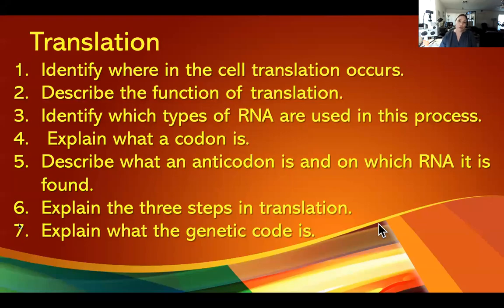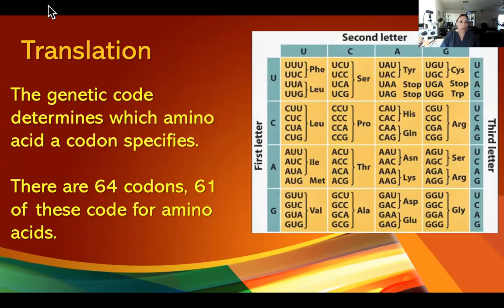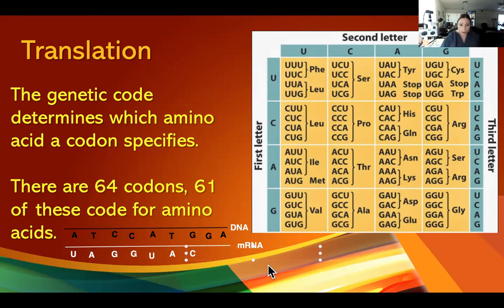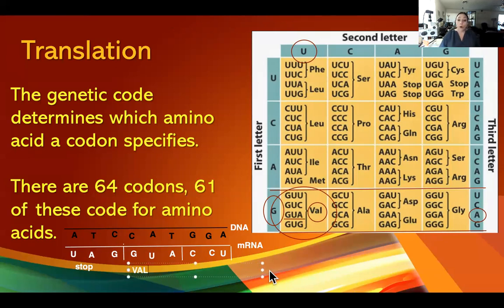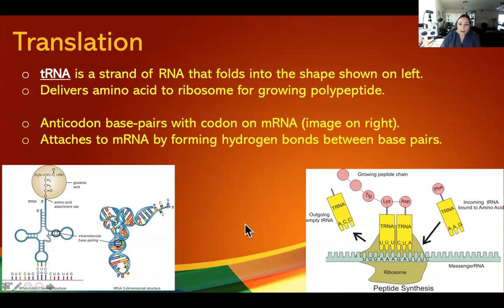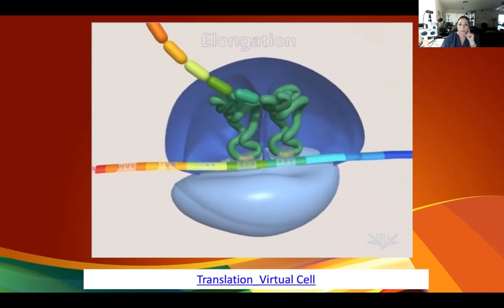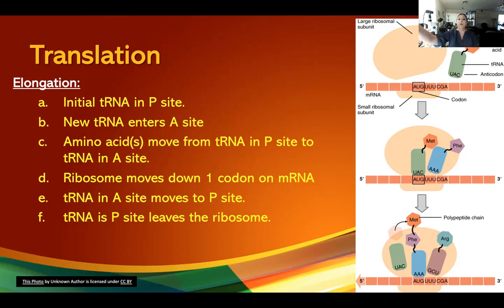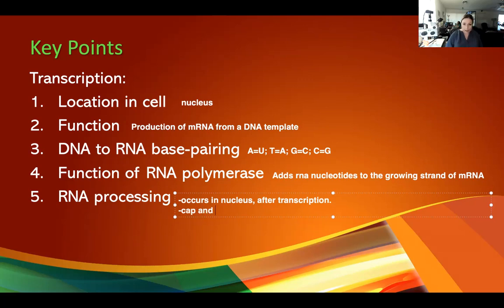Lecture Video Translation